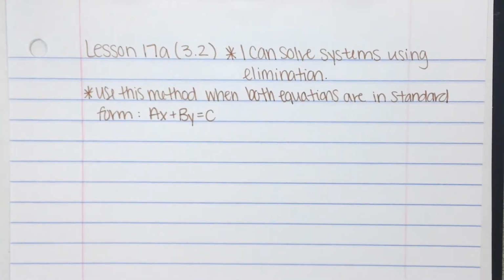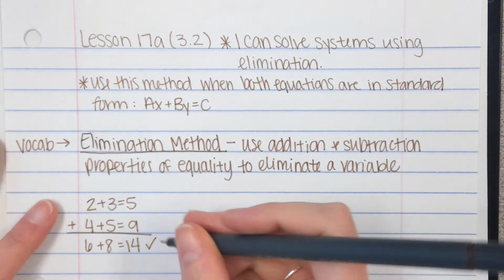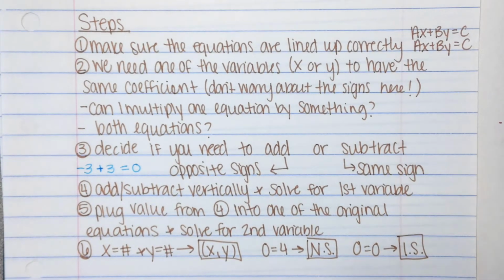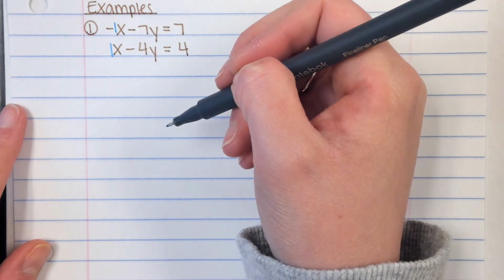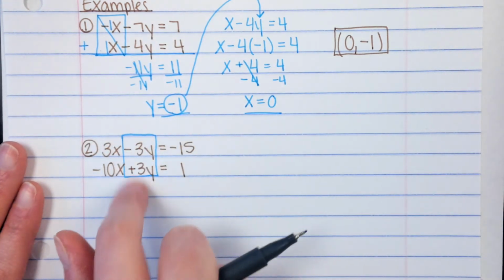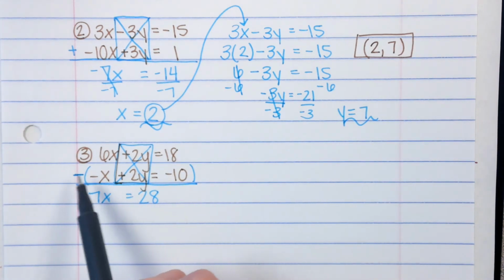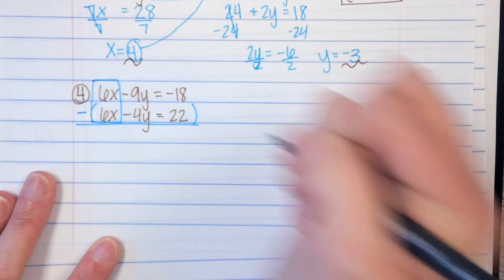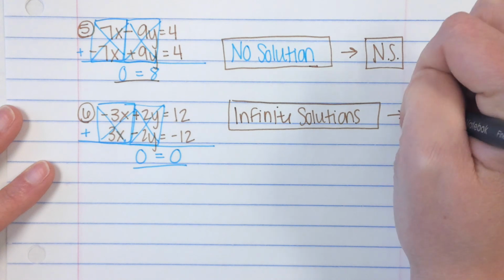A2 Lesson 17a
Section 3.2 Solving Systems with Elimination